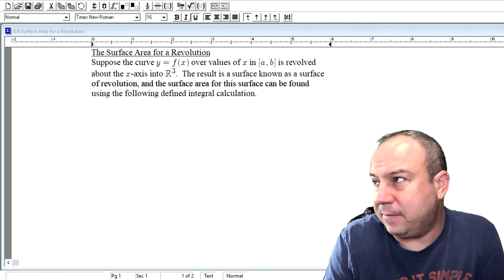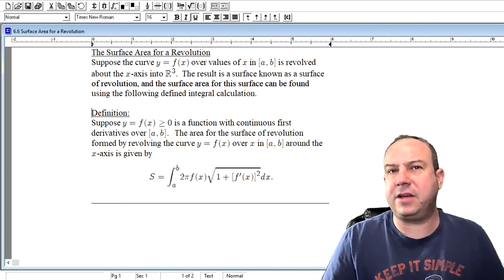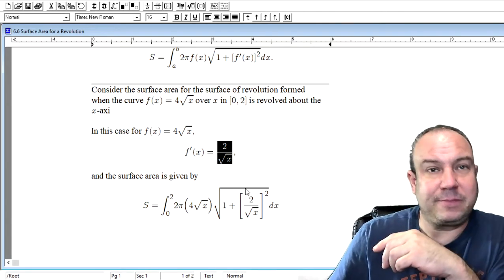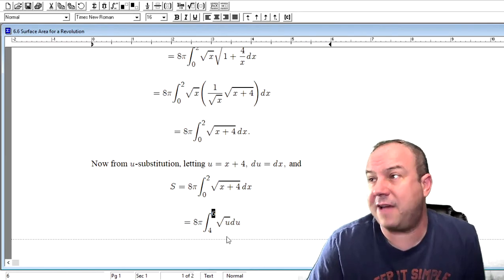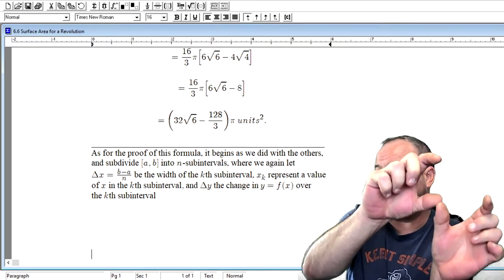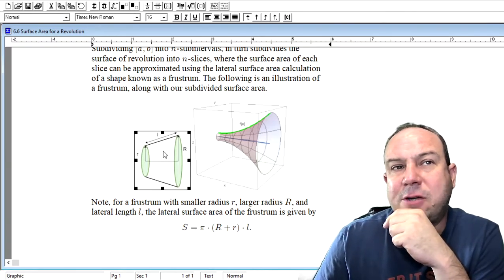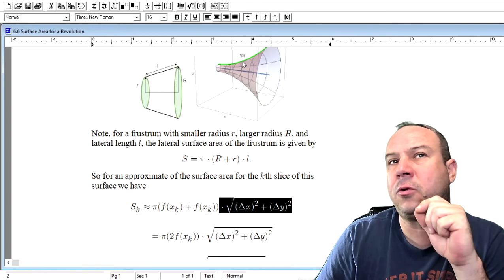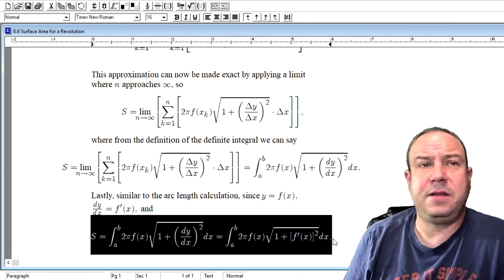Surface Area for a Revolution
A quick video covering the calculation and proof of surface area for a surface of revolution.